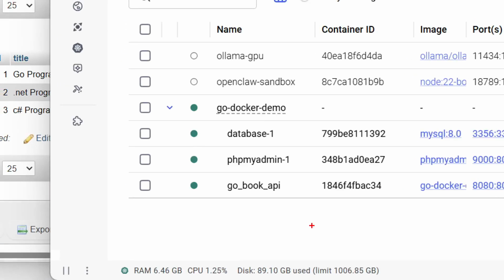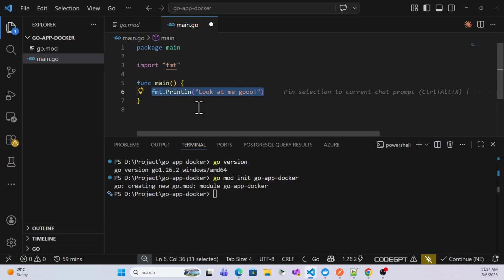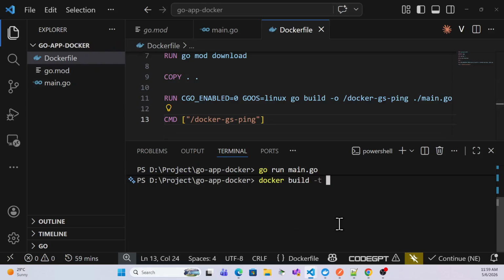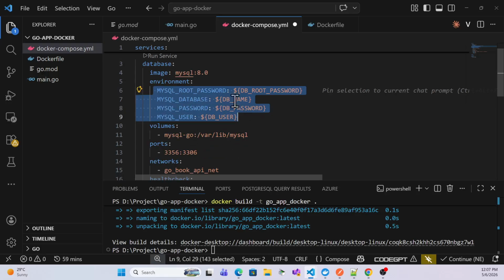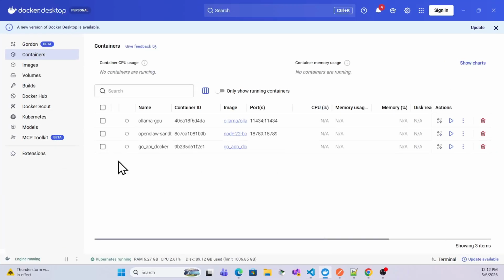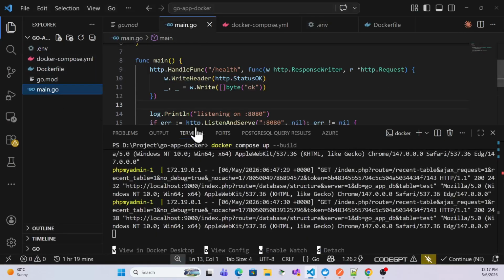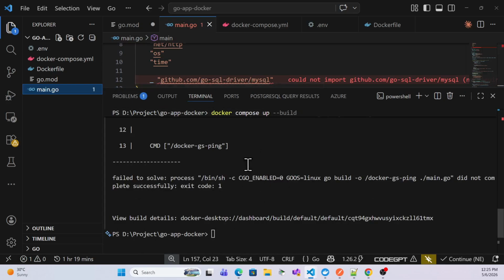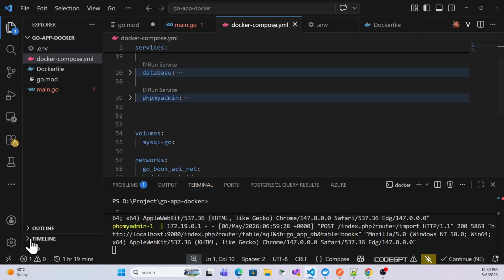How to Dockerize a Go Application Step by Step | Deploy Go Apps Like a Pro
Learn how to Dockerize a Go Application step by step using Docker and Golang. In this complete beginner-friendly tutorial, you’ll learn how to containerize a Go backend application, create a Dockerfile, run Docker containers, connect databases, and prepare your Golang app for production deployment.

This tutorial covers:

Dockerizing a Golang application
Writing a Dockerfile for Go
Building lightweight Docker images
Running Go apps inside containers
Backend API deployment
Connecting databases with Docker
Docker networking basics
Production-ready Go backend setup

Whether you are a backend developer, DevOps engineer, or Golang beginner, this video will help you understand real-world Docker workflows for Go applications.

Topics Covered:
✅ Golang Docker Tutorial
✅ Docker for Backend Developers
✅ Go REST API Deployment
✅ Docker Compose Basics
✅ Containerizing Backend Applications
✅ Go + Docker + Database Setup
✅ Production Deployment Guide

dockerize go application
golang docker tutorial
docker golang
go docker tutorial
dockerize golang app
golang backend docker
docker tutorial for beginners
go application deployment
docker backend api
golang rest api docker
docker compose golang
golang dockerfile
go backend tutorial
golang devops
containerize go app
docker container tutorial
backend deployment docker
go api deployment
docker database setup
postgres docker golang
microservices golang docker
golang api tutorial
dockerized backend
learn docker with golang
docker tutorial
golang tutorial
backend development
docker compose tutorial
devops tutorial